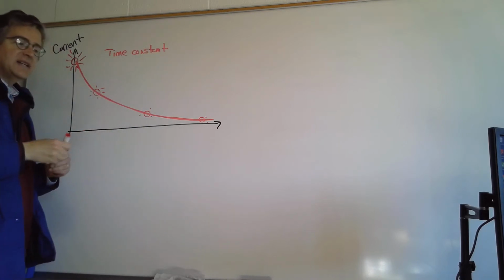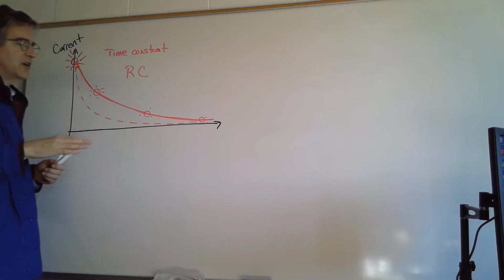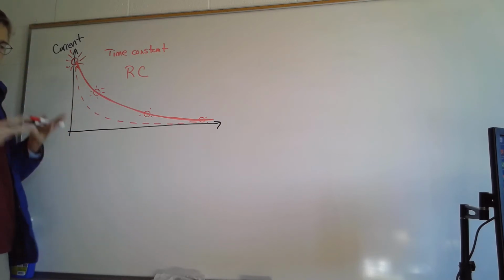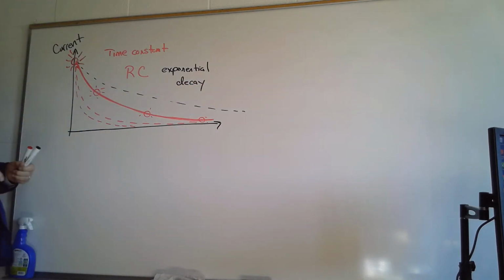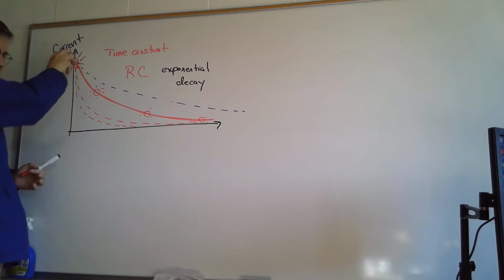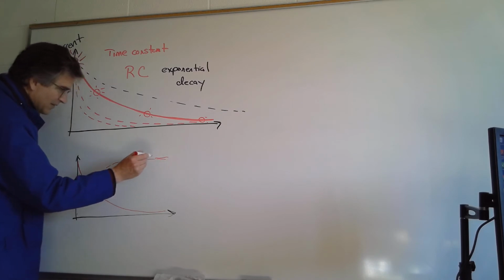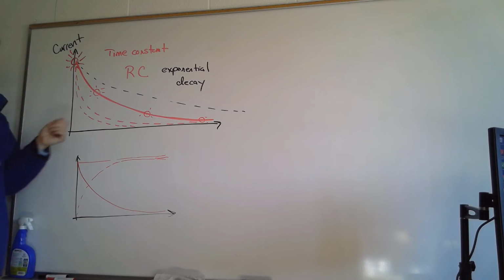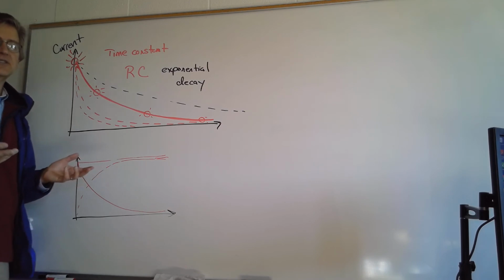ELT 110 DAY 23-24 Time Constants Discussion